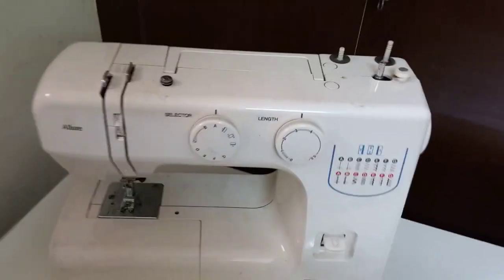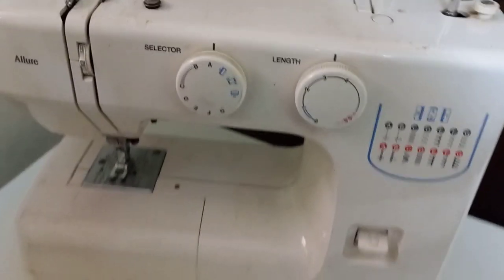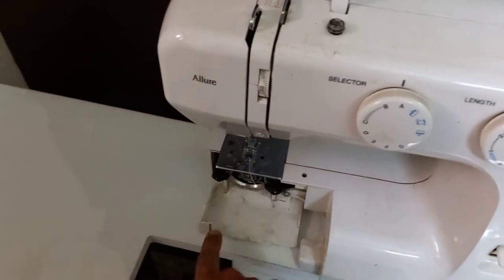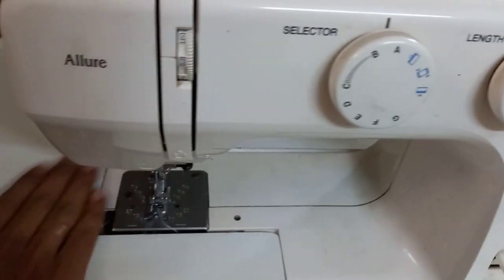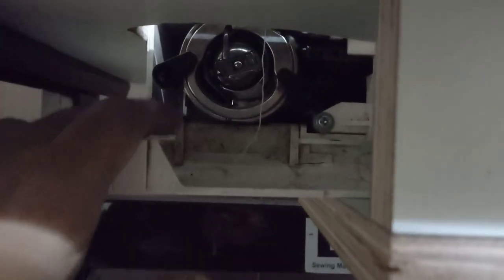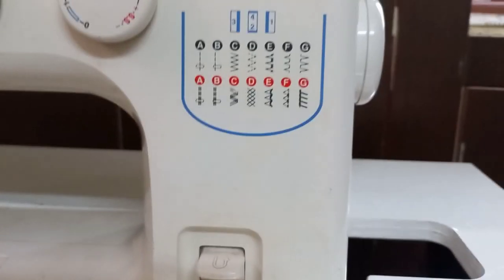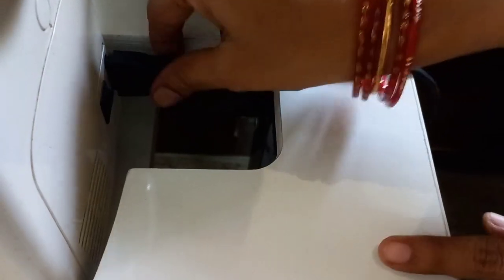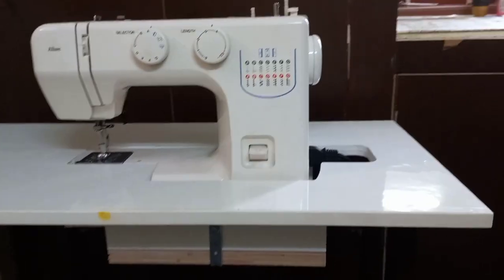My usha sewing machine table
I just wanted to share my experiences to you all. This sewing machine table is really comfortable for my usha sewing machine.

If you want to buy the table
then contact

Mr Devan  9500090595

URL: InShot